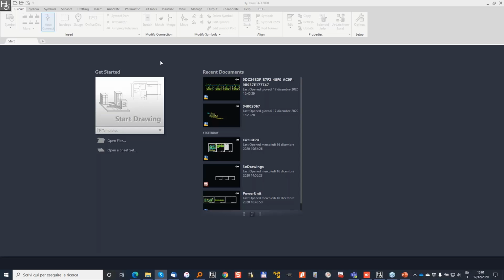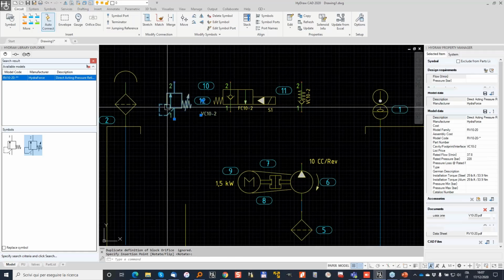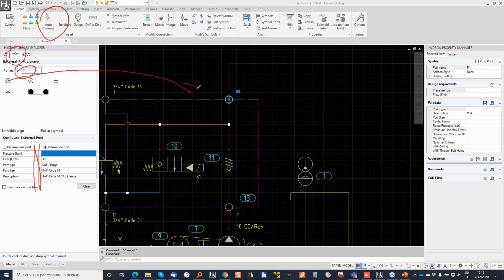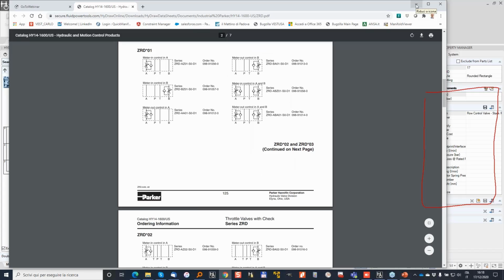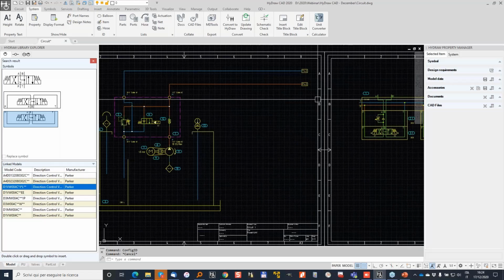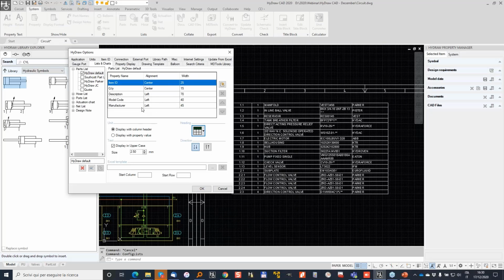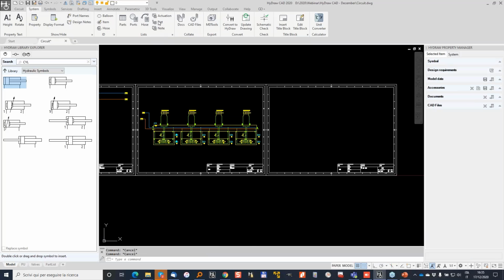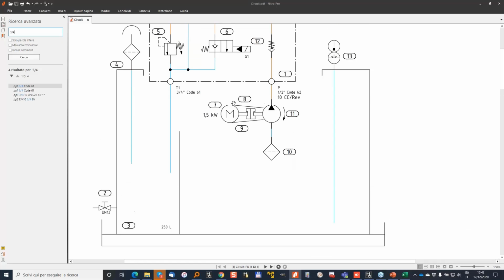How To Create a Multi Page Diagram And Get Quote Information With HyDraw CAD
In this video, we have demonstrated how to create a multi-page hydraulic power unit schematic using data from FluidPowerTools.com as well as the local library of hydraulic components and data.
Using HyDraw CAD's built-in features, we are able to show and hide properties alongside their hydraulic component, make intelligent connection lines capable of automatic routing, and many other efficient schematic creation tools.
Finally, using the Export from Excel function, a quote can be created from a template and component pricing that was entered into HyDraw CAD